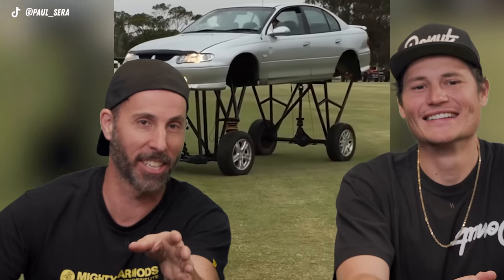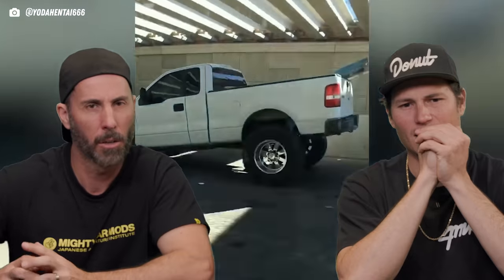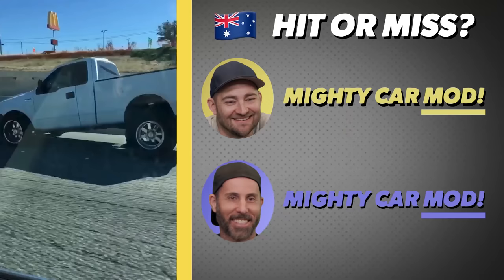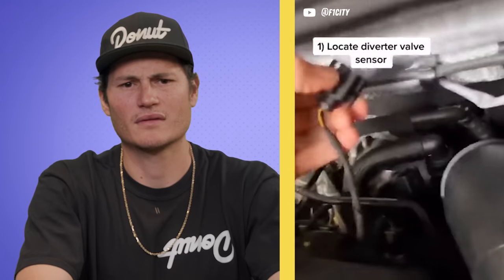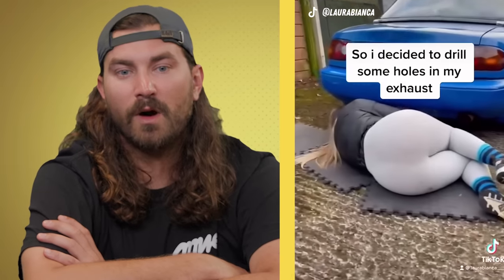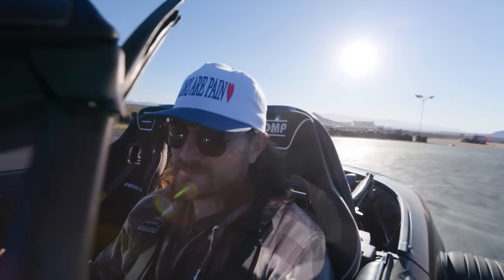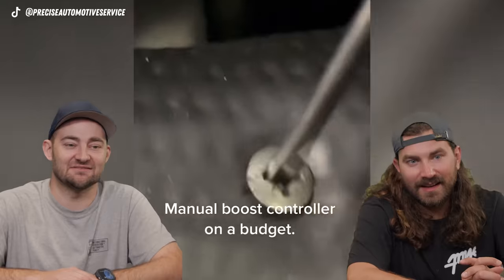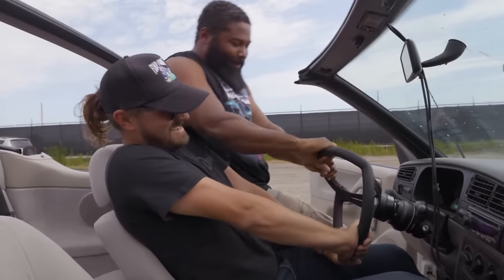Mighty Car Mods Reacts To Modified Cars from TikTok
We asked the guys from @mightycarmods to break down some of the worst car modifications we could find on the internet.

Huge thanks to Moog and Marty from Mighty Car Mods! Make sure to check out their channel for more Australian automotive madness.

Real Mechanic Stuff is a channel from your pals at Donut! We feature all kinds of automotive experts, every week.